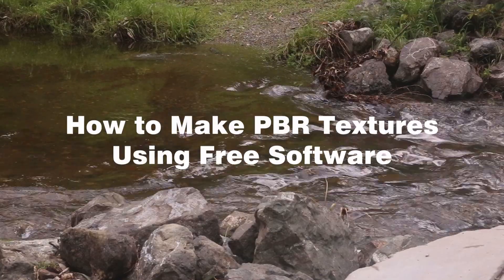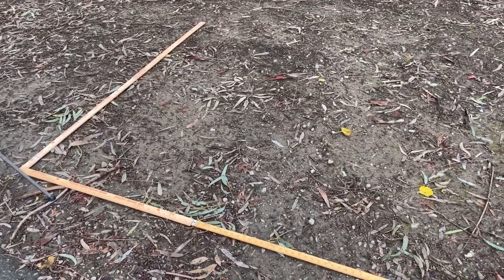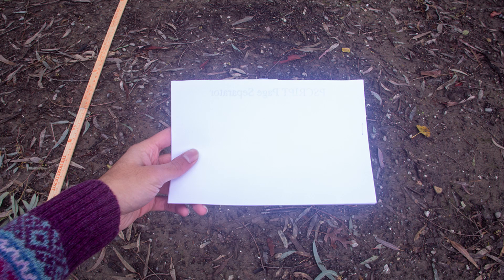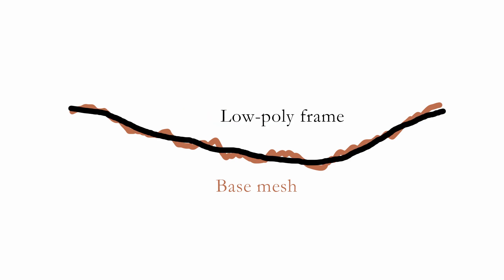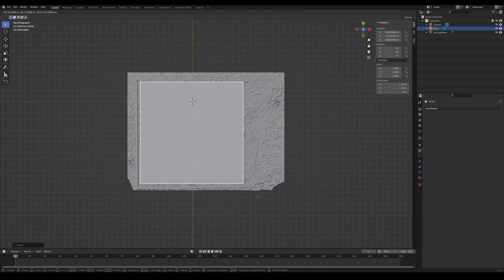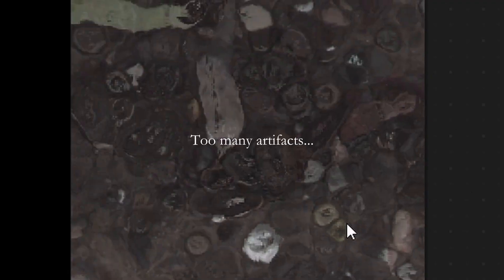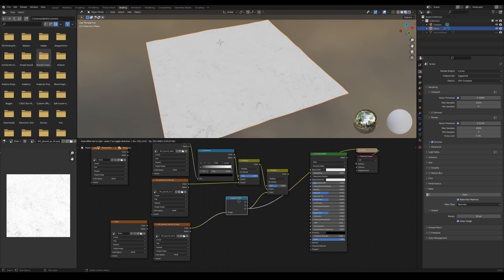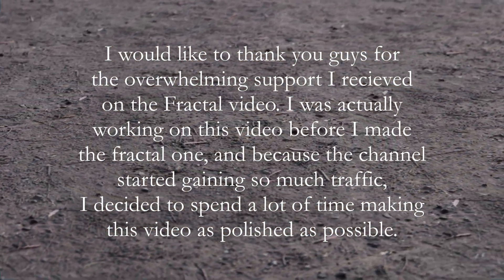How to Make Your Own Photo Scanned PBR Textures for Free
Hi guys! I have to apologize for all the audio discrepancy. I made this video every free moment I had and school has been pretty intense this last year. I've been working on this video for well over a year now and I'm still not really happy with it, but I think it's good enough that a lot of you could get a lot of use out of it.

Unfortunately this is probably my last video for a while. I am going to college and wanted to finish this as soon as possible. Honestly, I'd been procrastinating on putting this out just because it's not as polished as I'd like it to be, but I figured now is the best chance. Also, I started to notice a few other YouTubers were making similar videos and beating me to the punch. Don't worry though, I think that my tutorial still has a lot of useful information!

I would like to give a shoutout to Grzegorz Baran, the person I first learned a lot of these methods from. He makes incredible videos and has a much more impressive and professional pipeline than myself.

I'd also like to thank the folks at Polyhaven, I actually sent them a few textures I was creating, and was able to get some feedback as to what set my textures apart from something more professional.

As always, ask any questions or point out any mistakes in the comments and I'll do my best to make any corrections!